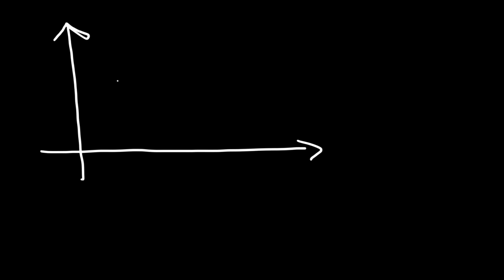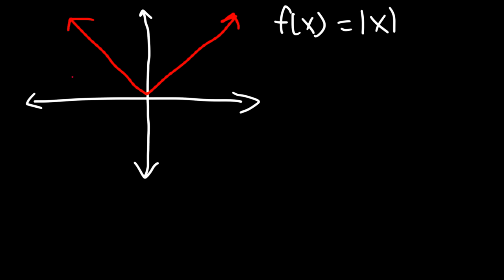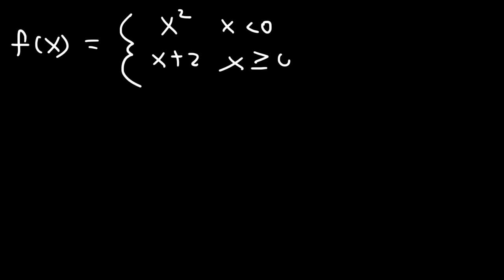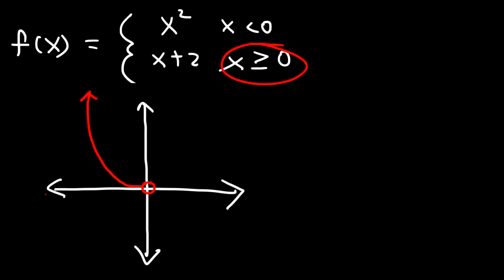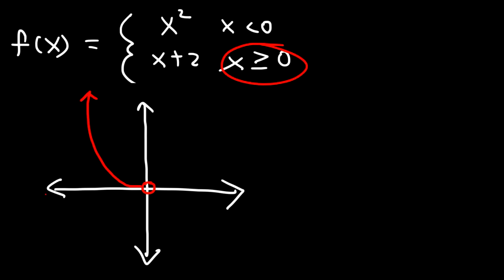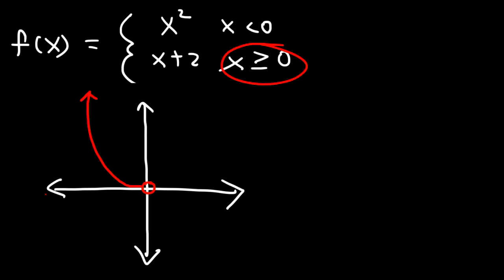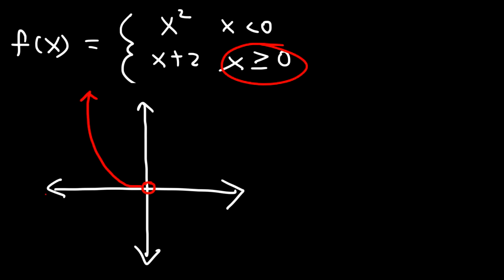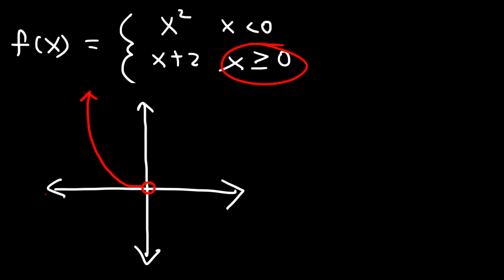Continuity and Differentiability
This calculus video tutorial provides a basic introduction into continuity and differentiability.